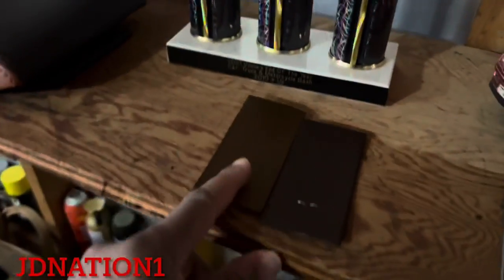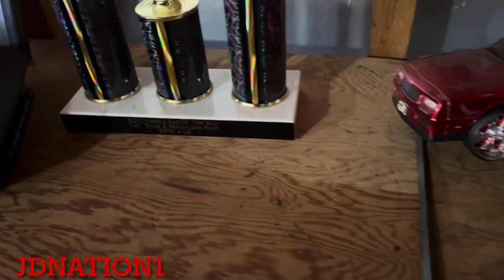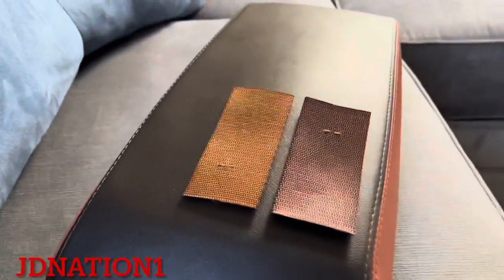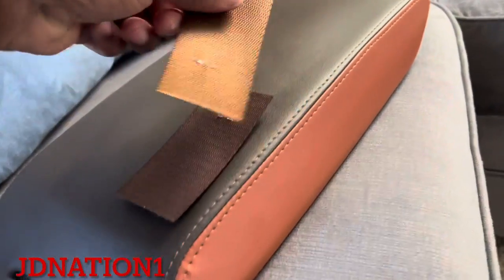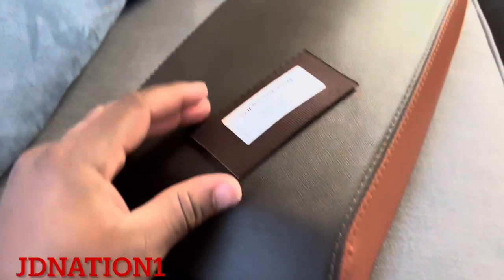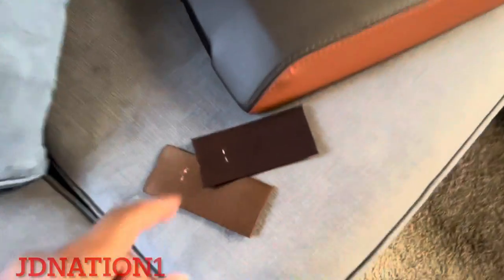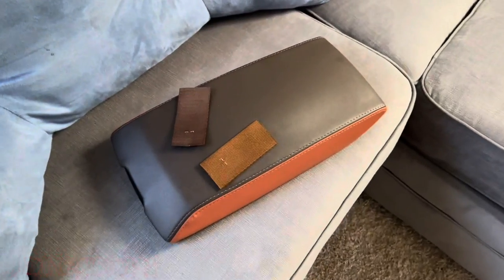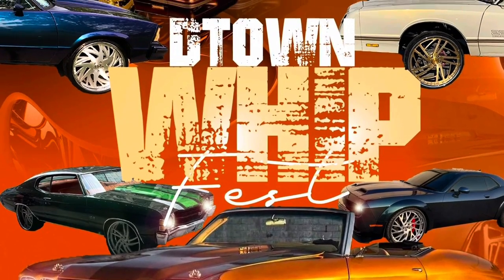Which color should I pick for my new seat belts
Gotta get my seat belts reweb to match my interior on my super charger should I go light brown or dark brown also if u need yo seat belts reweb hit up seatbeltplant.com